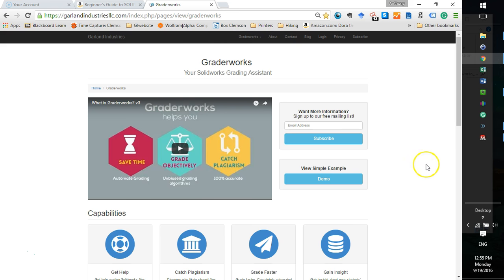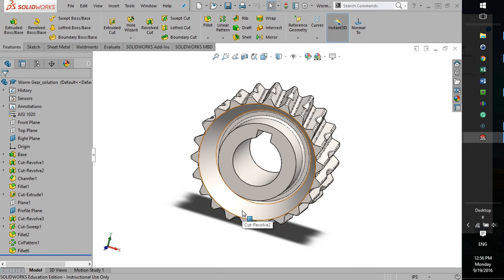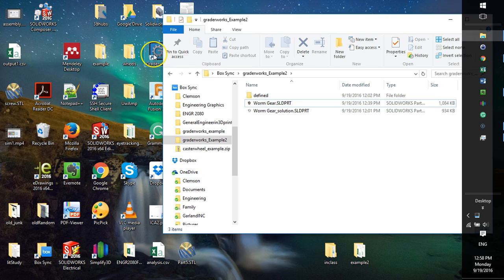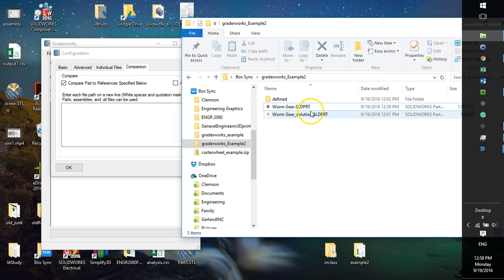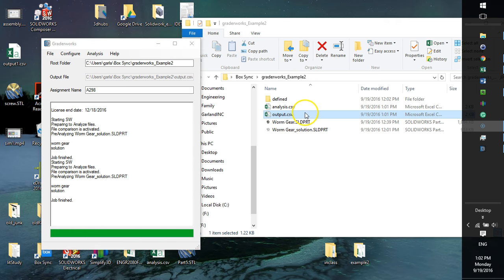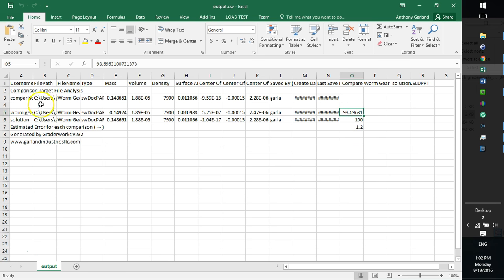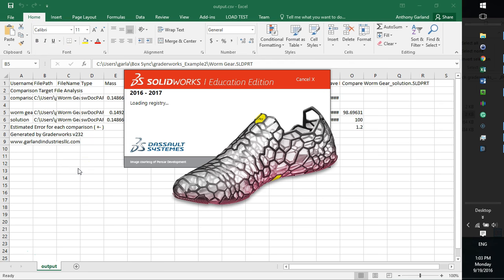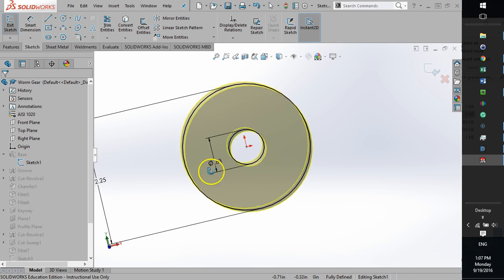Graderworks Geometric similarity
Using Graderworks version 2.32